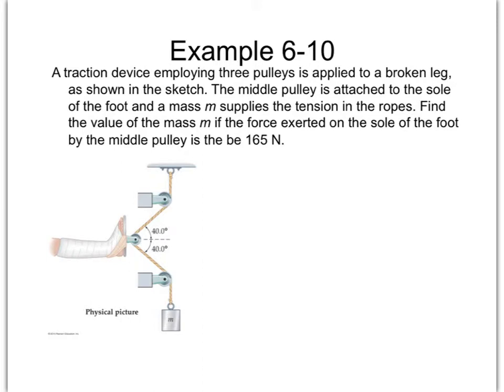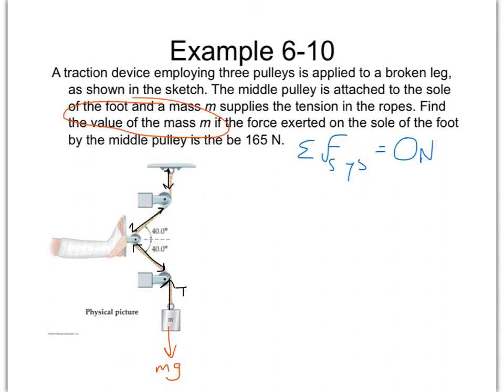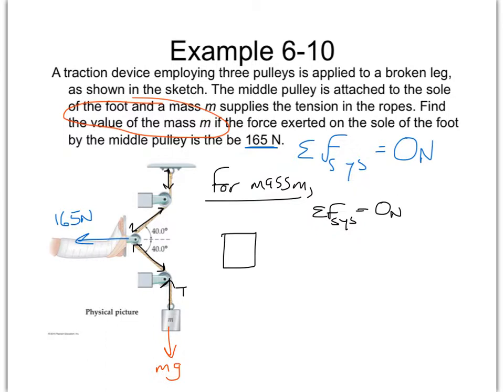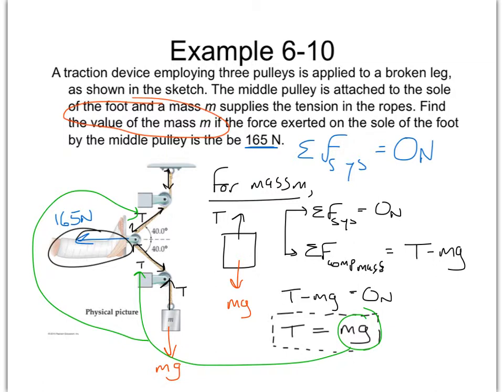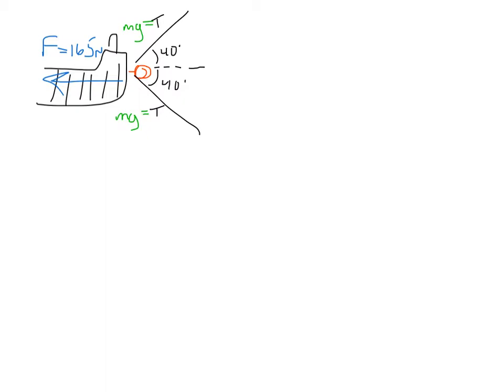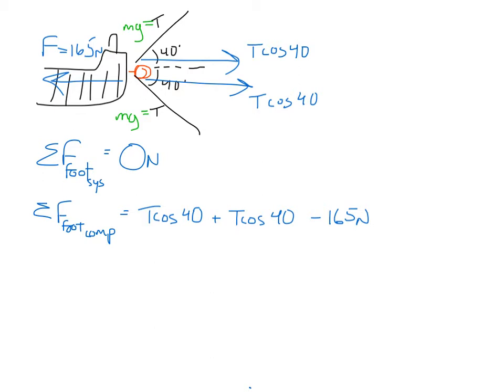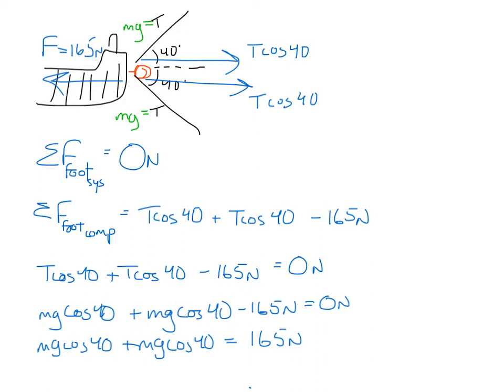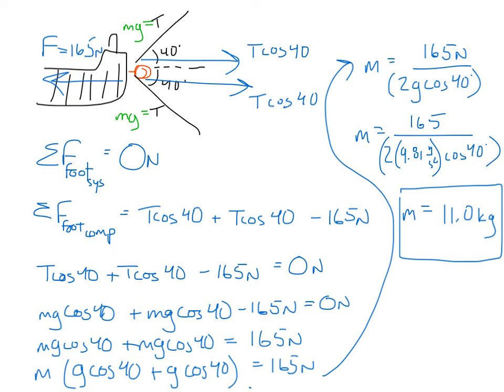Ch 06 Traction Device